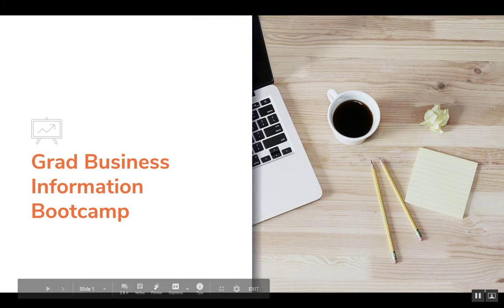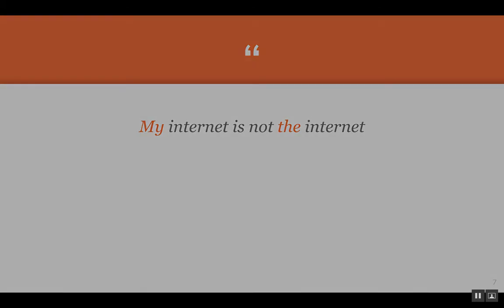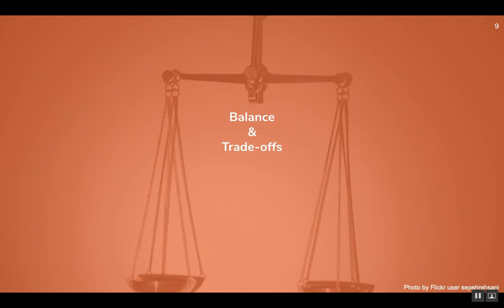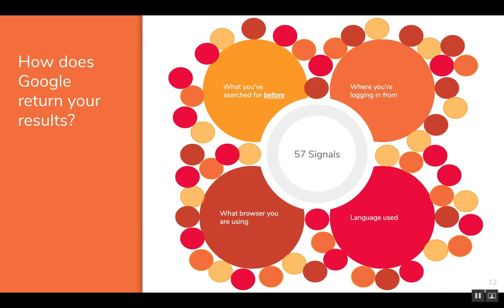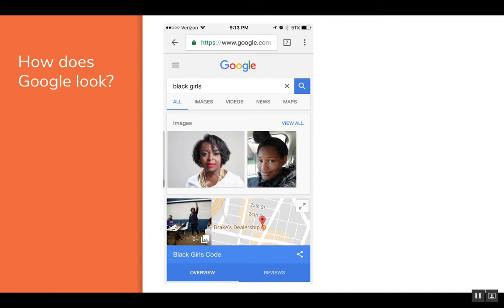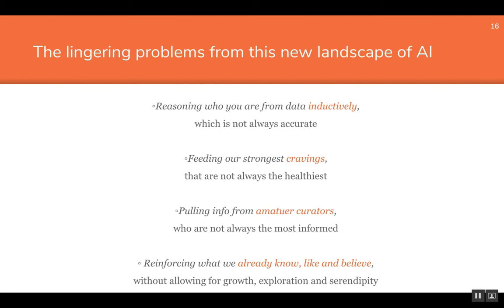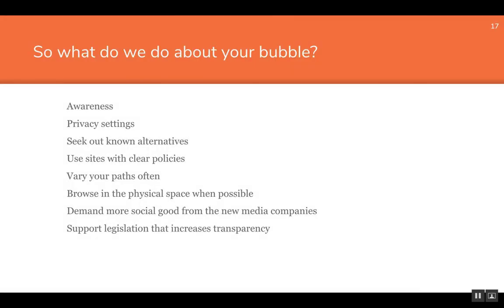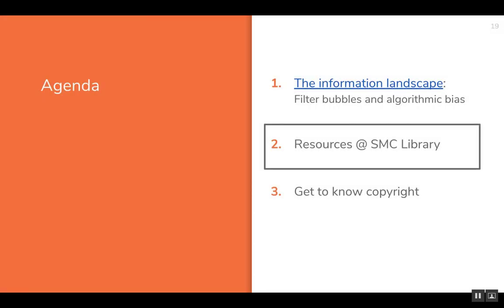Graduate Business Information Boot Camp (video 1/3): Information Landscape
In this 20 minute video, we discuss some issues that make up the foundation of the modern information landscape and the importance of being critical.